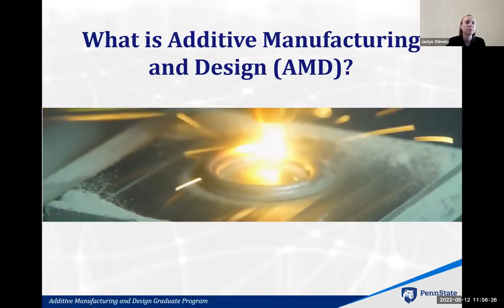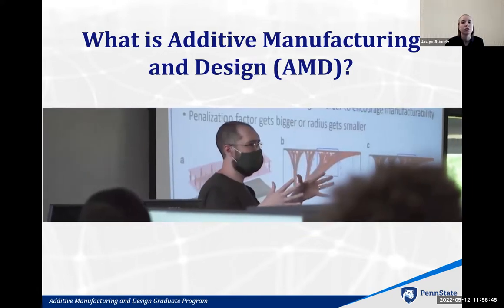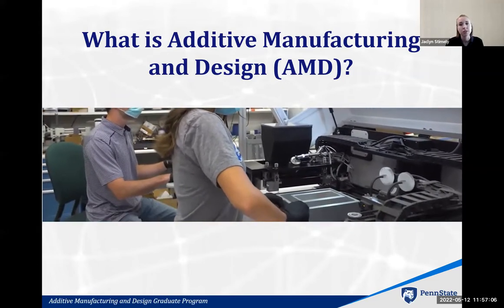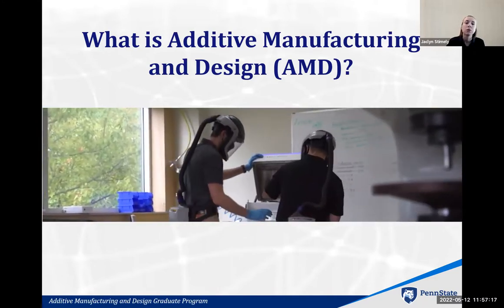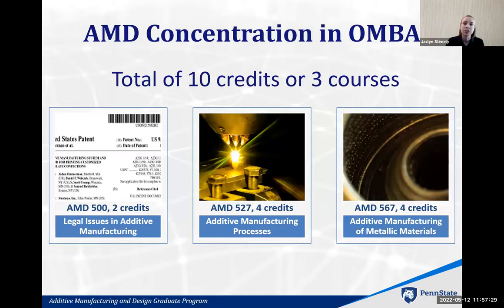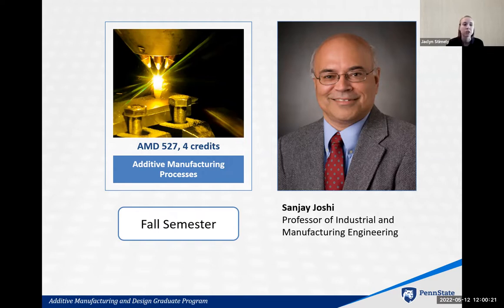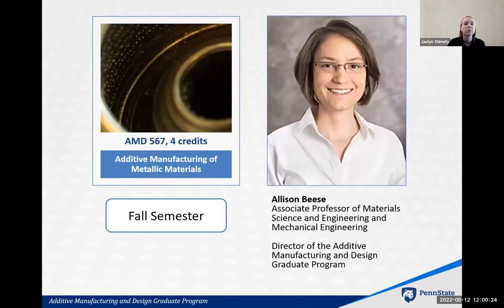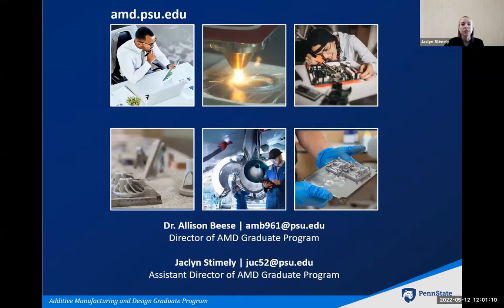Online MBA: Additive Manufacturing & Design Concentration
The Penn State Online MBA Program introduction video to the Additive Manufacturing & Design concentration.